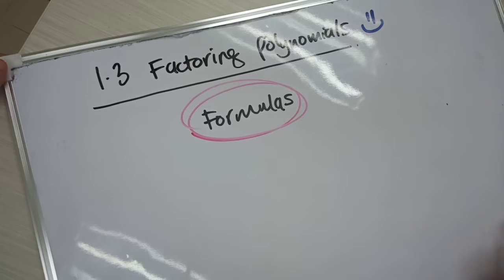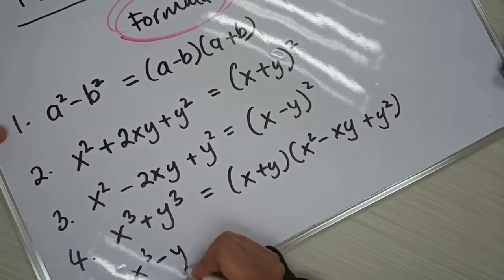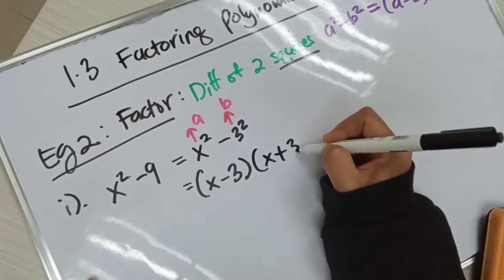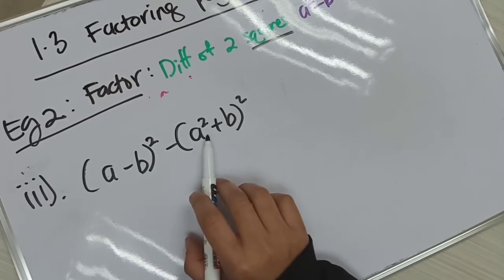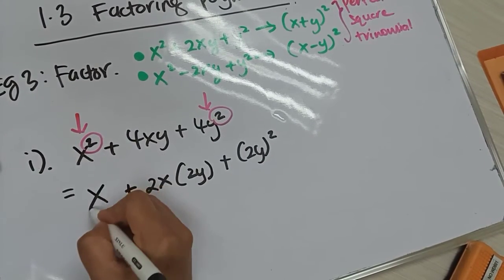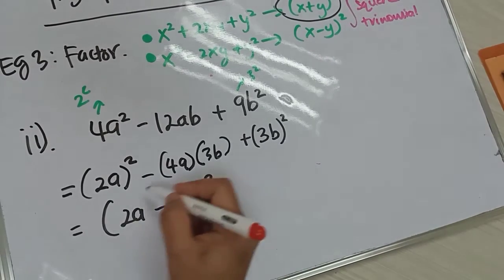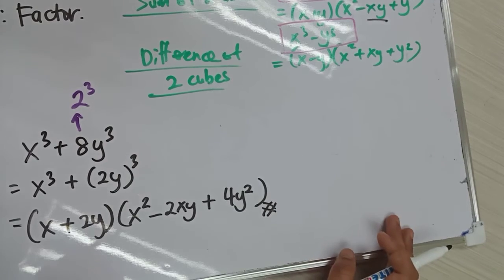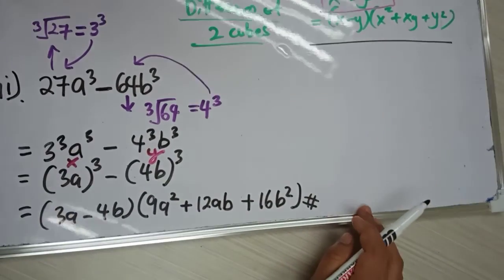1.3 Factoring (Type 2: Using Formulas)